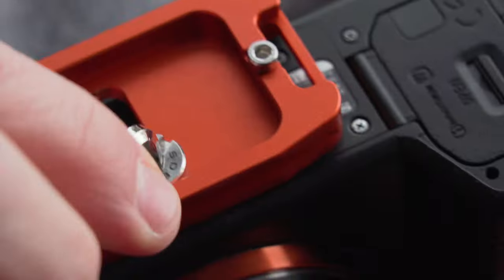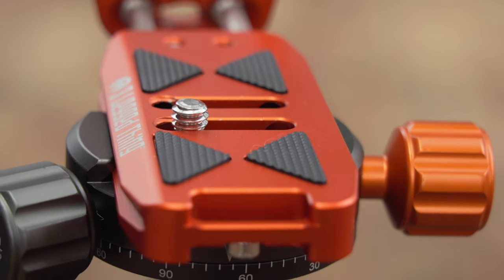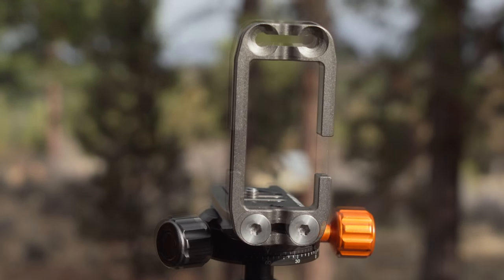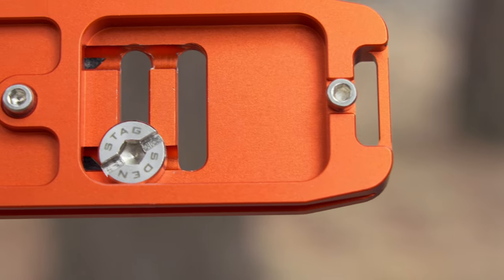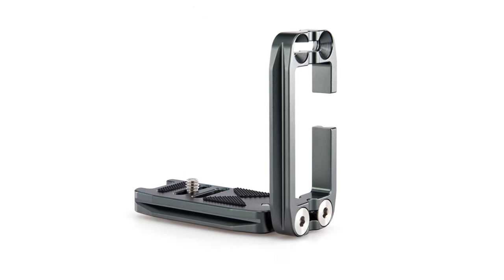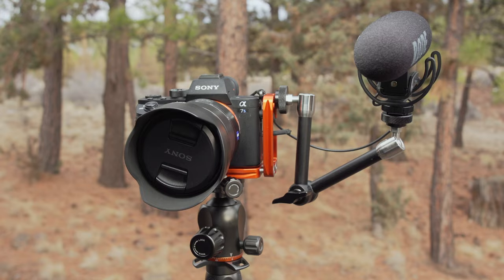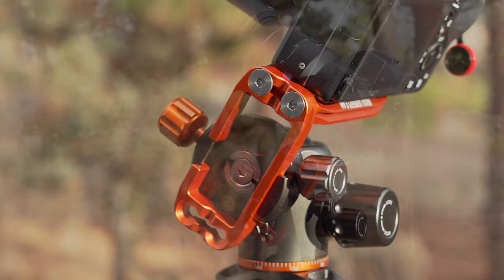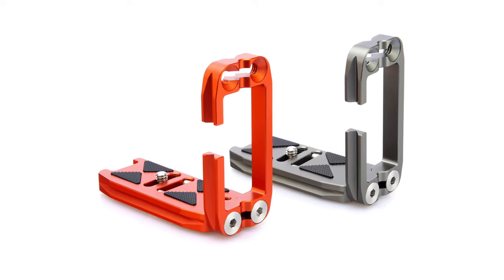3 Legged Thing Ellie Universal L-bracket System - features explained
3 Legged Thing's Ellie Universal L-bracket is a highly versatile, dual axis adjustable, Arca Swiss compatible, L-bracket system. It also includes versions which can be used with Peak Design's Capture Clip system. In this video Matt Higgs explains Ellie's features.